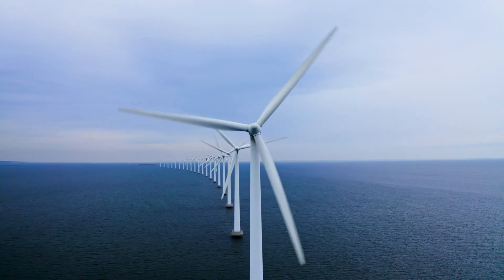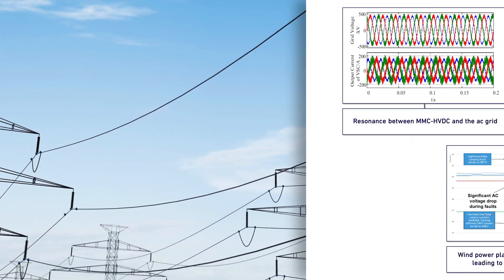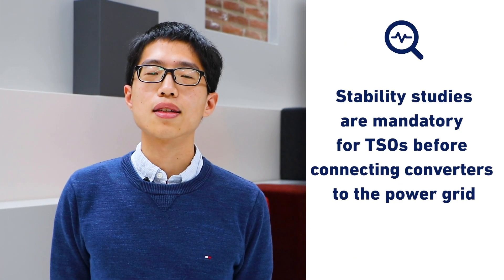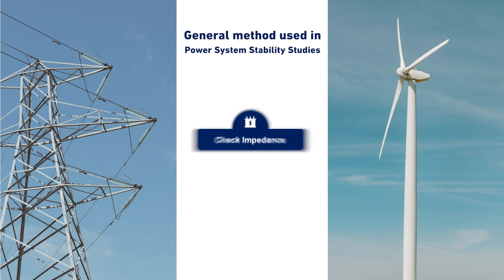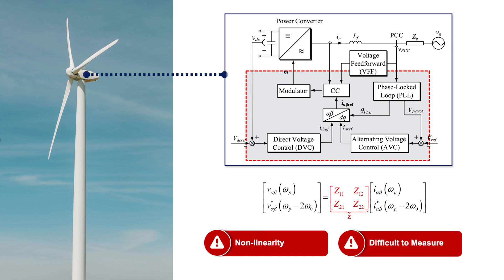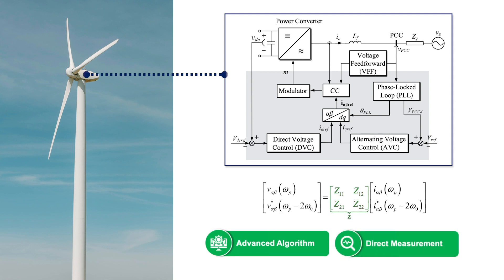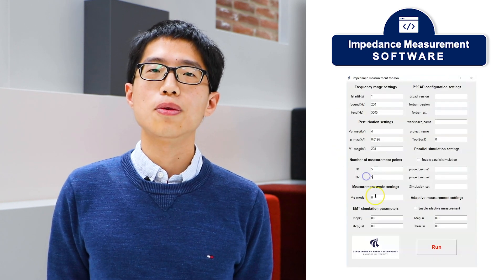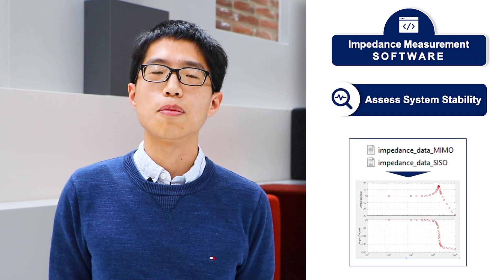AIM-Toolbox: Automated impedance measurement toolbox for power system stability analysis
Postdoc Researcher Heng Wu presents the invention AIM-Toolbox (Automated Impedance Measurement Toolbox) from the Department of Energy Technology at Aalborg University.

The invented AIM-Toolbox measures the impedance matrix of electrical infrastructures, such as offshore wind farms, in the PSCAD simulation environment. The AIM-Toolbox can be used by transmission system operators (TSOs) or converter manufacturers for power system stability analysis.